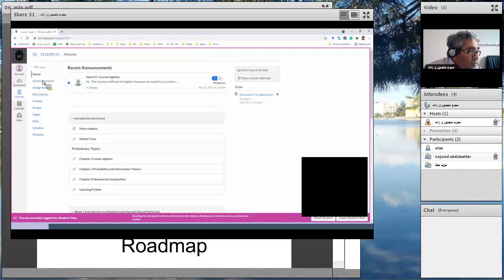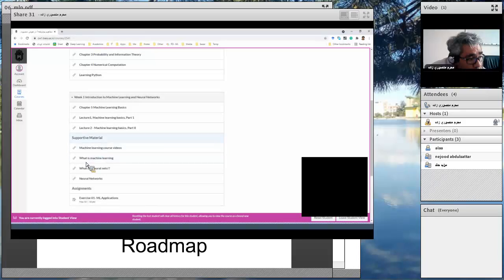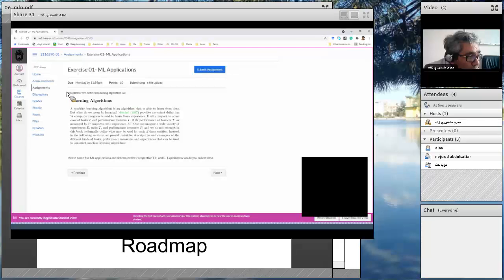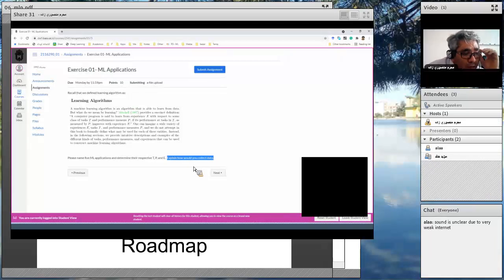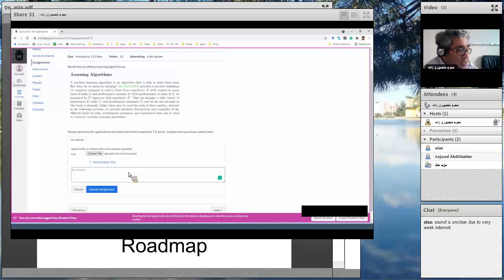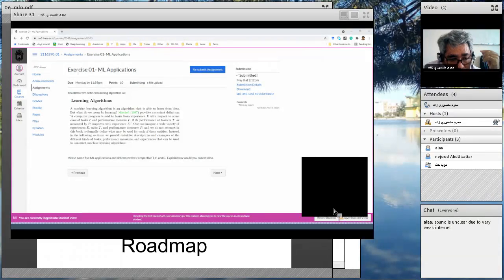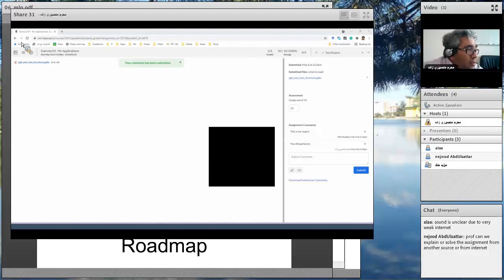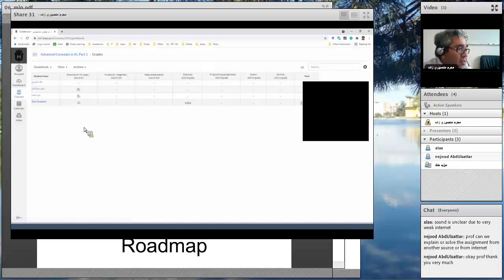AC3992 Lecture 00 Walkthrough